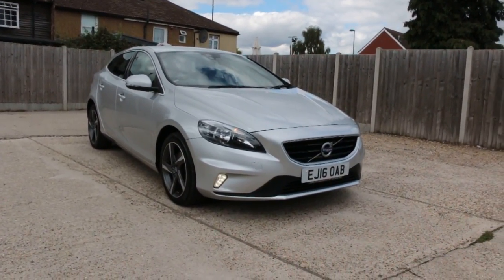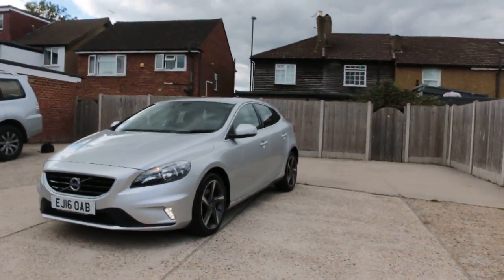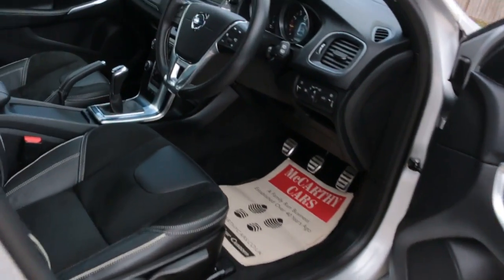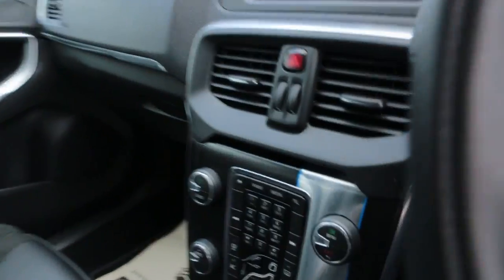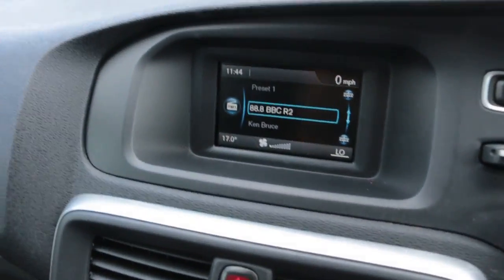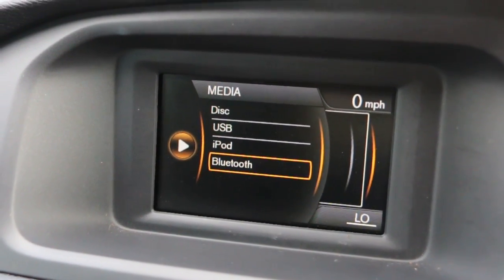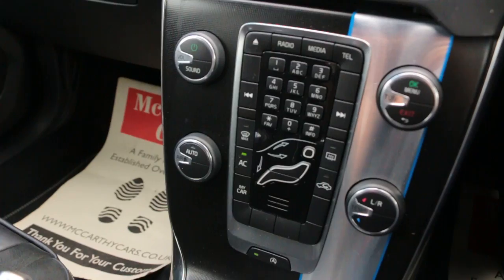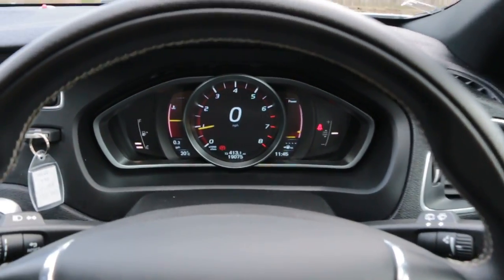Volvo V40 R-Design 2.0 5dr Hatchback Manual Petrol EJ16 OAB